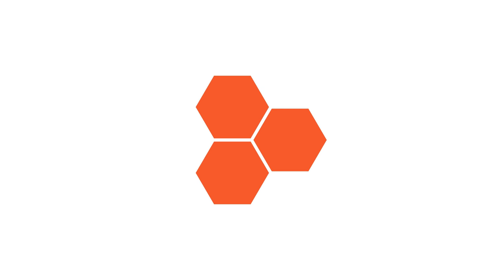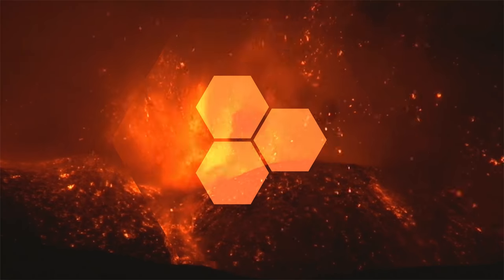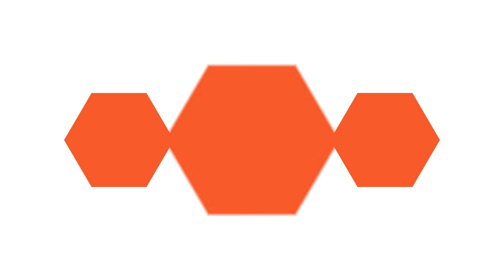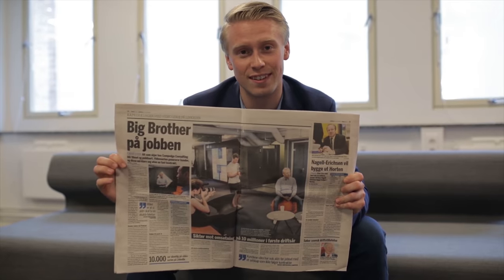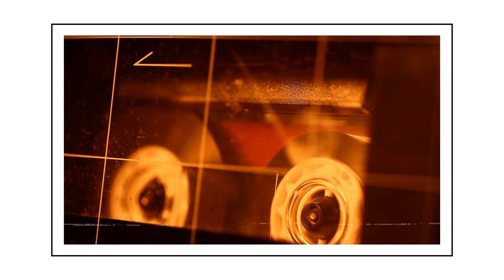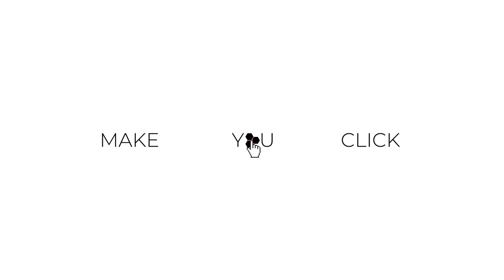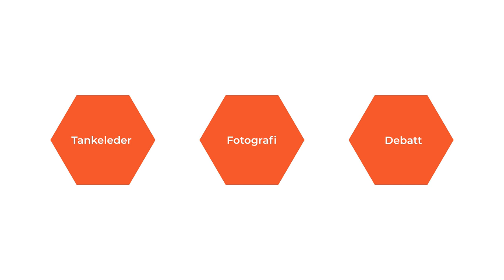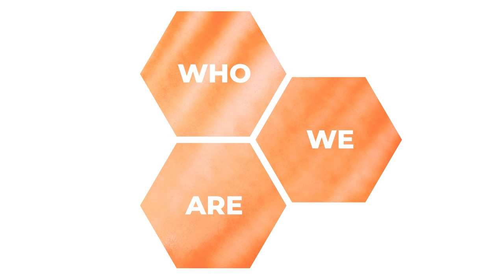Vår Merkevareidentitet | Norges Råeste Markedsbyrå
I over 4 måneder så har gjengen i CompEdge Consulting, eller som vi kaller oss, Norges Råeste Markedsbyrå, jobbet med å skape en ny visuell identitet - en helt ny merkevareprofil. Det har vært lange dager hvor branding og visuelle verdier har vært tema.

Dette arbeidet er vi utrolig stolte av og håper at det kan være til inspirasjon for andre bedrifter som ønsker å markedsføre seg selv på en litt annen måte - kanskje viktigst av alt; finne sin identitet og bygge sin egen individuelle merkevare.